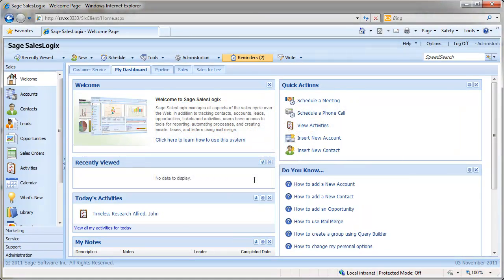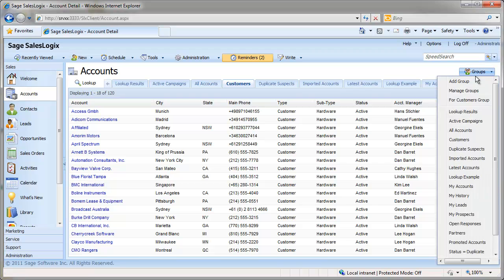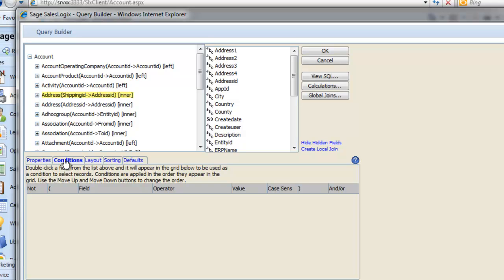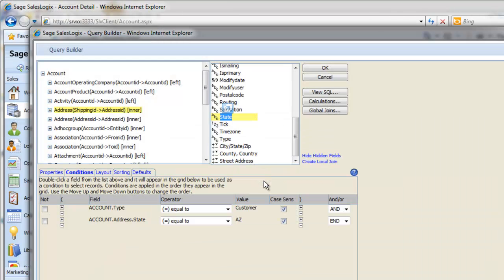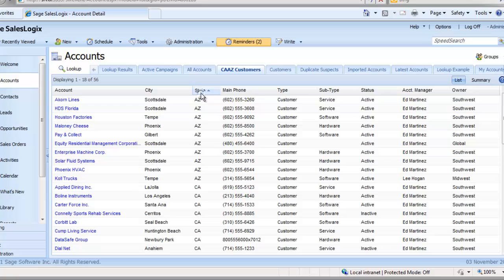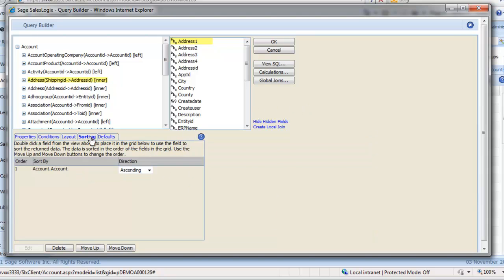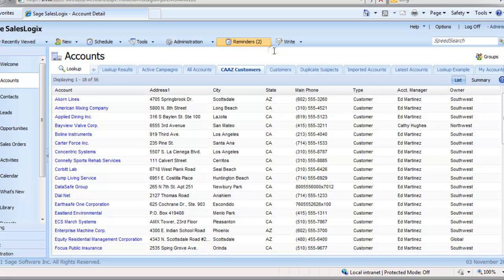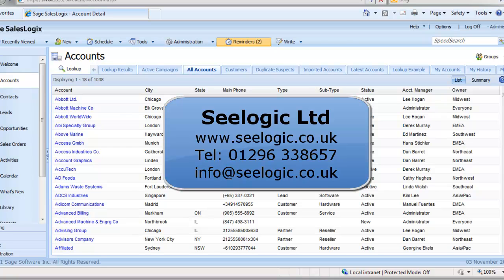How to Build a Dynamic Group in SalesLogix Web CRM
This training video shows you how to build a Dynamic group of data in the SalesLogix CRM Web client. It includes information on assigning conditions and changing the group layout.